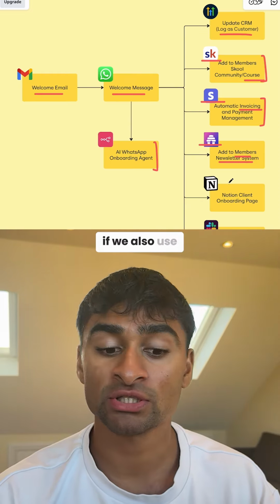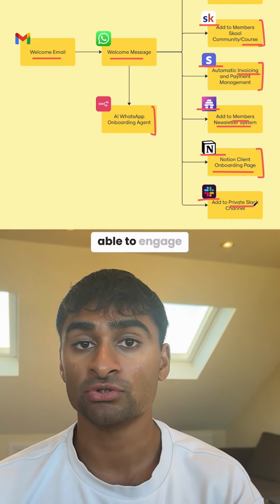How Coaches & Agencies Save 3+ Days/Week with AI Infrastructure